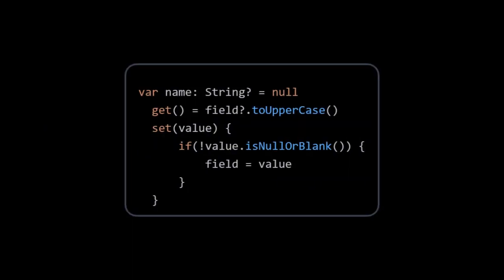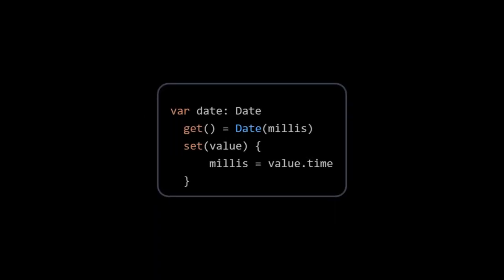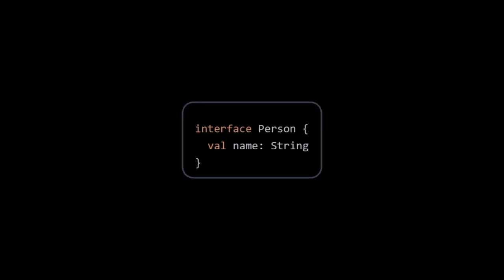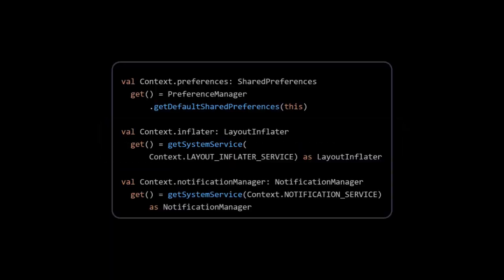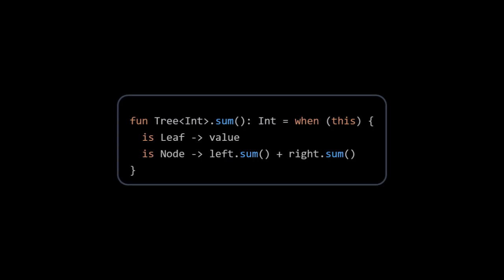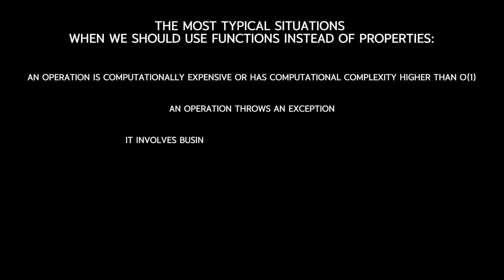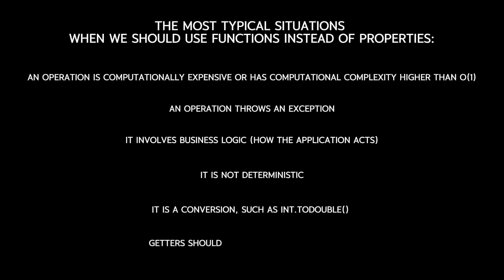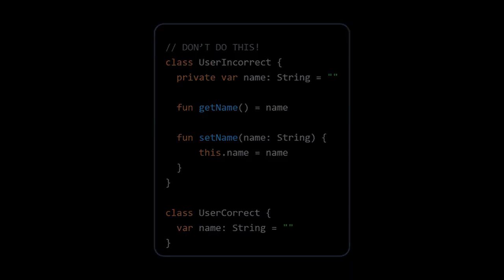Effective Kotlin Item 15 | Properties should represent a state, not a behavior.